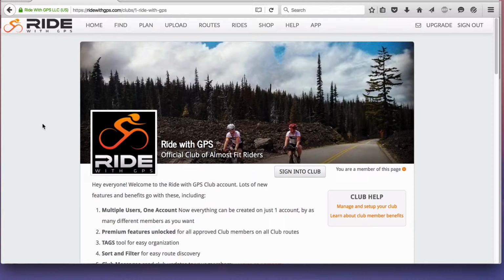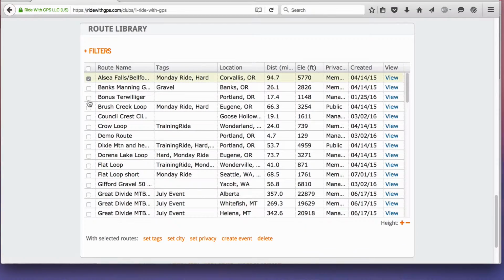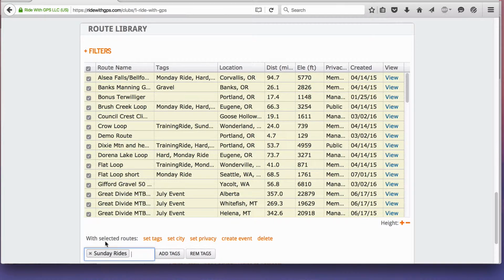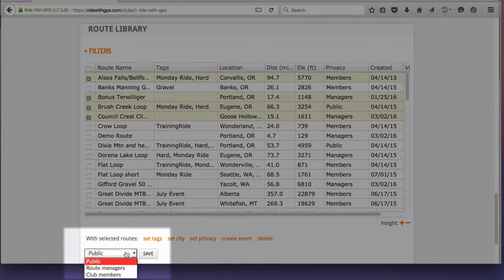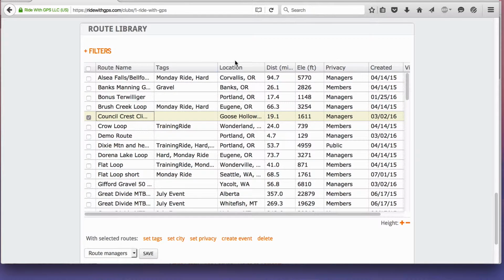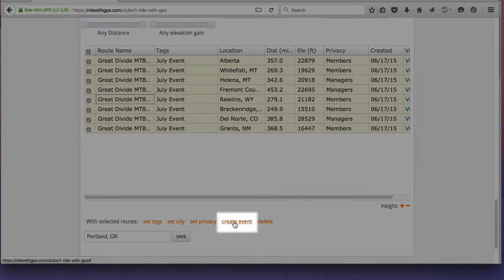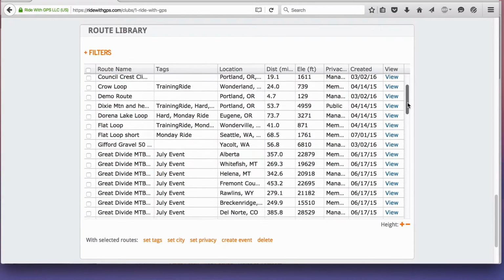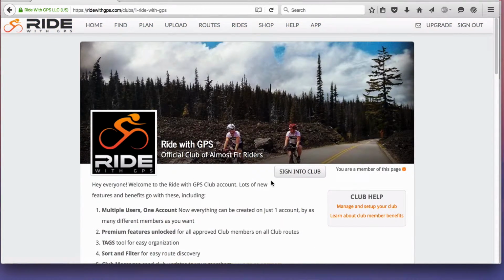Manage the Route Library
Learn how to tag routes, create events, delete, and set privacy on your club routes.